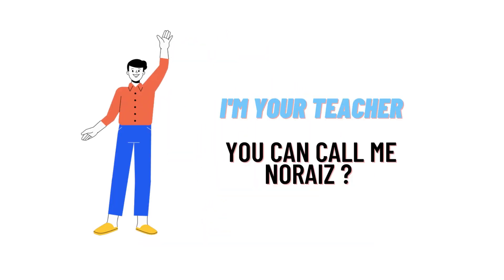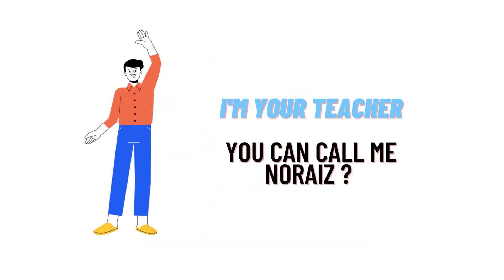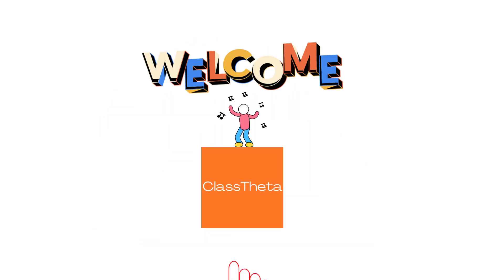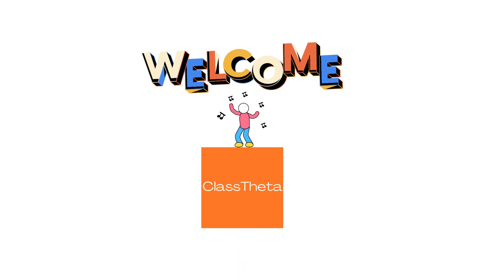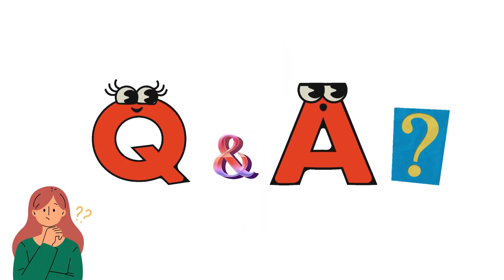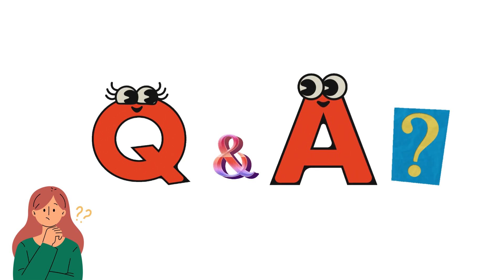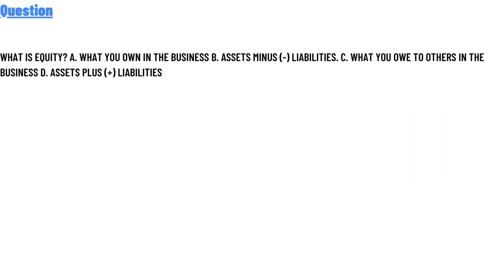What is equity? a. What you own in the business b. Assets minus (-) liabilities.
What is equity? a. What you own in the business b. Assets minus (-) liabilities. c. What you owe to others in the business d. Assets plus (+) liabilities